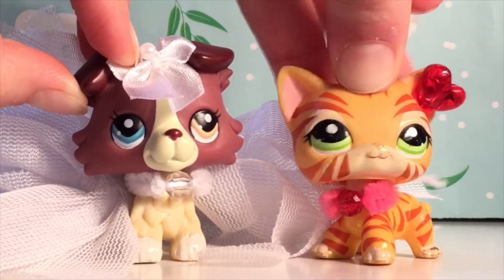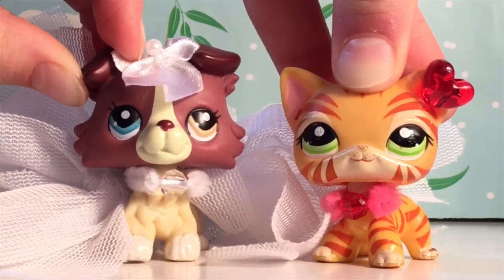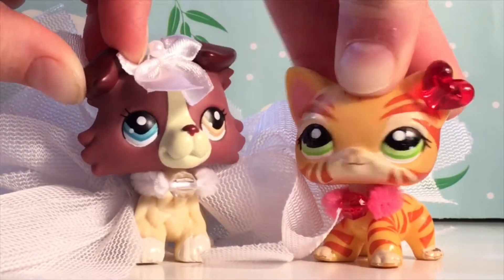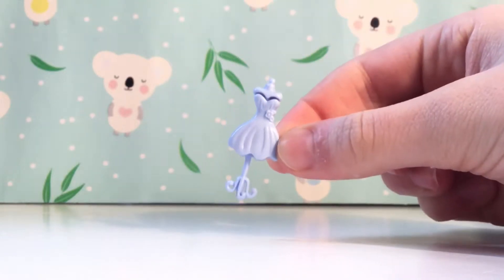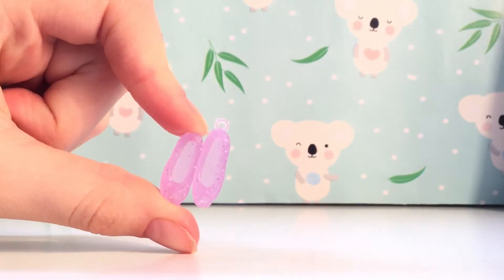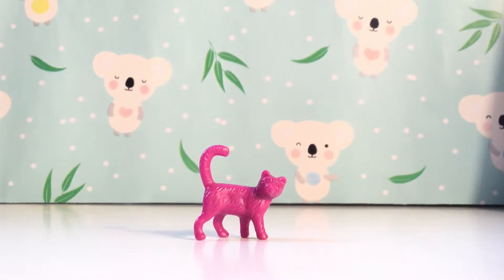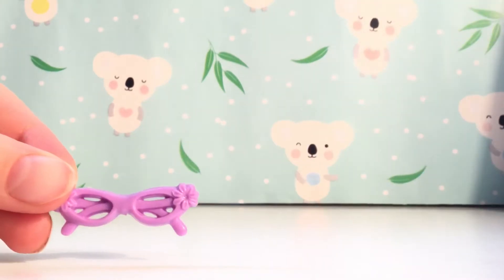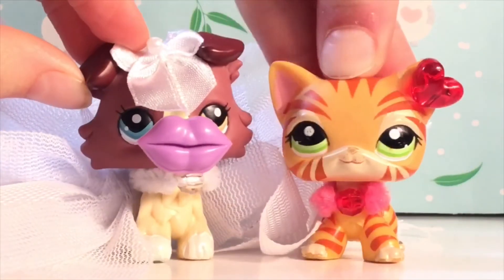LPS Accesory Haul! Strange Accesories from a giant tube of SPRINKLES?! | Poppy’s Pet Shops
🌸🍂🍄🌸🍂🍄🌸🍂🍄⬇️open me!⬇️🌸🍂🍄🌸🍂🍄🌸🍂🍄

Hello my little dumplings🥟🥟!
I am a 13 year old girl who has a passion for filmmaking, theatre, books, bass guitar, music, animals, friends, family & more!
If you are new here, then welcome! On this channel you will see Littlest Pet Shop videos, which includes music videos, skits, series, trailers, channel updates, short films and more!
If you are not new, then welcome back! I’m glad you enjoy my channel.

And finally, my little signature,

PPS

Play with me! Animal Jam user ~ paradise33592

🦌🥟❤️🦌🥟❤️⬇️faq!⬇️🦌🥟❤️🦌🥟❤️

An iPad Generation 5 (yea I went back)

What do you use to make you thumbnails?
Ibis Paint X, Pic Collage and Pages

What is your editor?
iMovie iPad

☁️always be you’re inner self, whoever that is!☁️